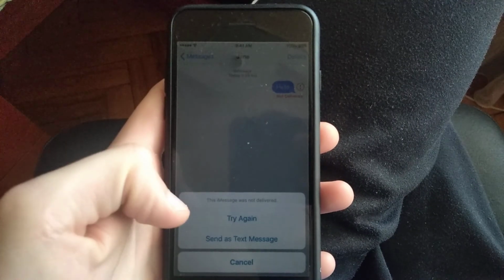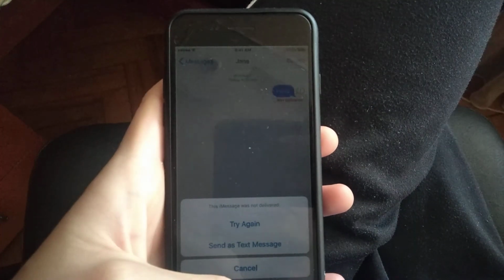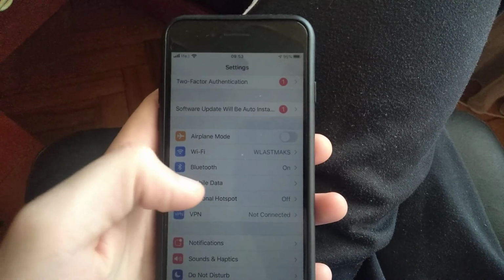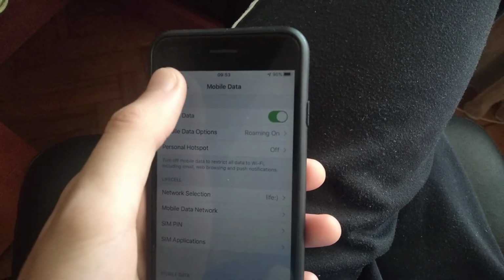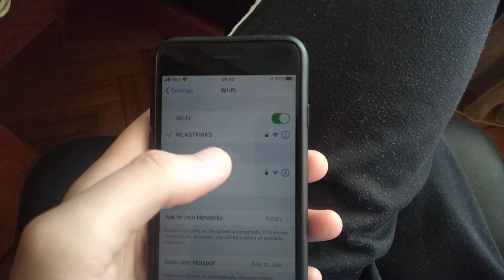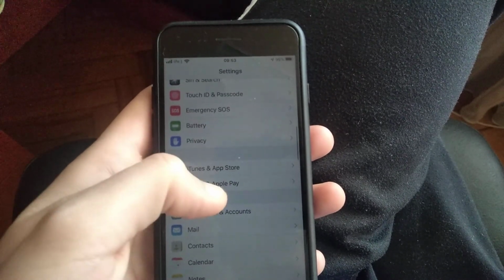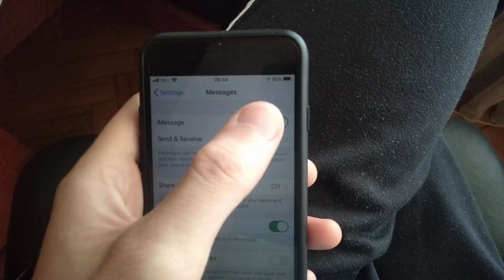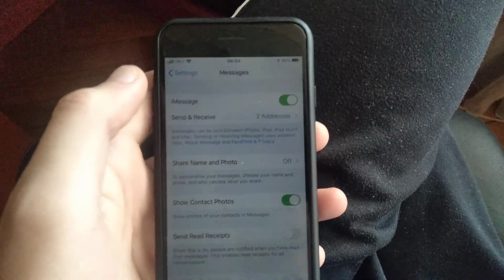iMessage Was Not Delivered Fix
if you don't know iMessage Was Not Delivered Fix, this video is for you.